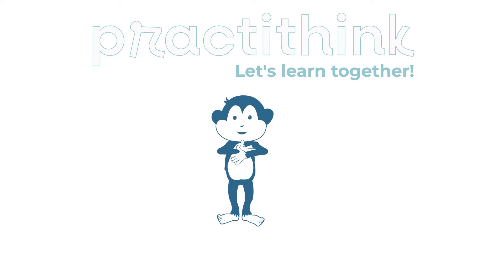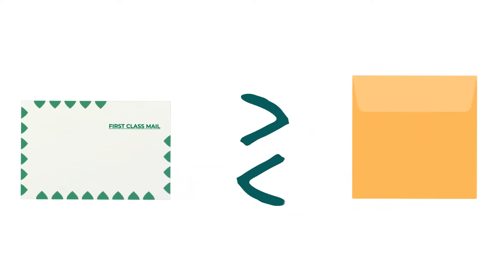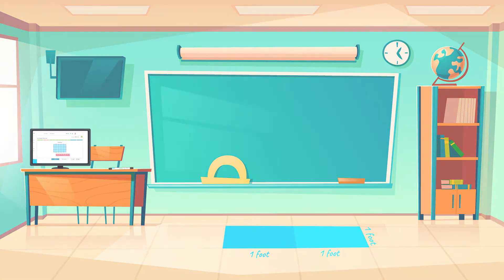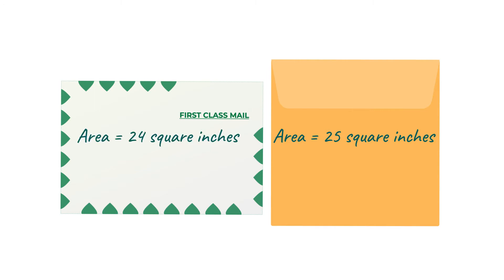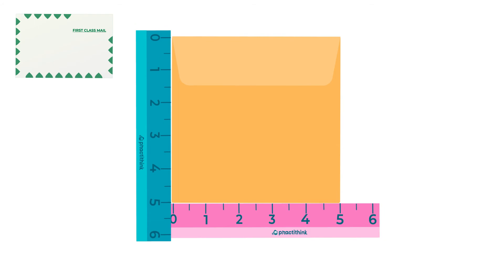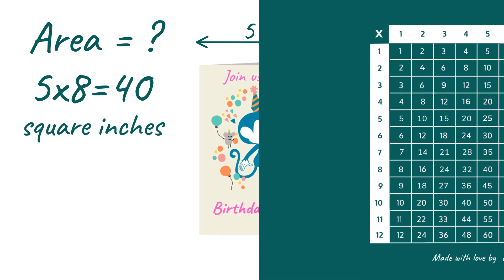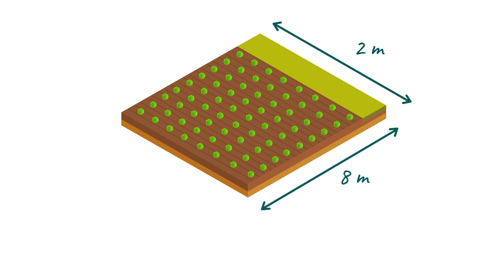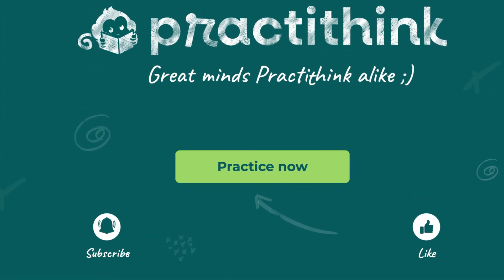Finding the area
This fun video is for young learners to expand their knowledge of finding the area.

There are a lot of shapes and many reasons why we need to know their area. CG the Monkey has prepared a bundle of math treats to help kids learn it enjoyably. She will teach us about units of measurement, calculating the area of squares and triangles in a fun and easy way.

What is the area? It is the size of a surface that we get by multiplying the sides. Our tips will make this topic a piece of cake for your kids! Watch it any time in school or when self-practicing at home!

If you yearn more, follow this link, and read more about finding the area.

Keep on practicing, and you will learn more things every time. We have tons of things for you on our website to be an expert on in no time. You can find plenty of learning pages on our website. Kids will enjoy the process of learning using these worksheets.

What is Practithink?
Practithink is an online educational platform for students, parents, and teachers. We offer hundreds of learning pages with interactive exercises, printable learning materials for children from preschool to 5th grade.
We believe that children who use our platform improve their knowledge and skills, test-taking skills, and self-confidence. Choose a skill improvement plan with Practithink. Join us any time!

If you want to contribute to providing quality content through our platform, you can follow this

We wish you happy studying!